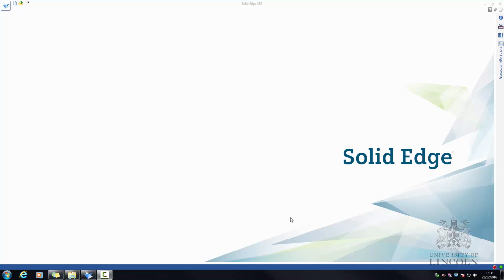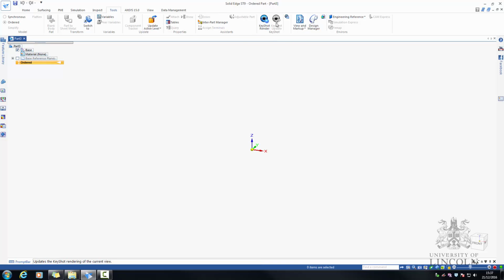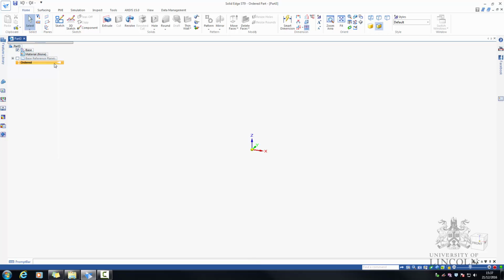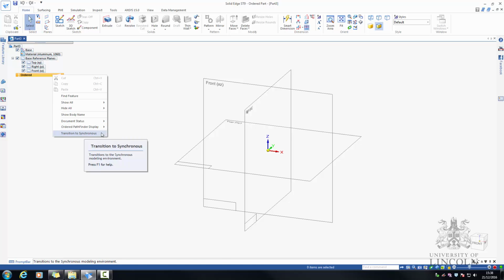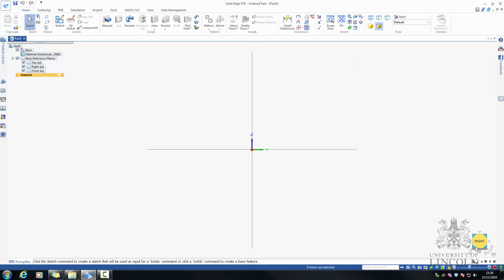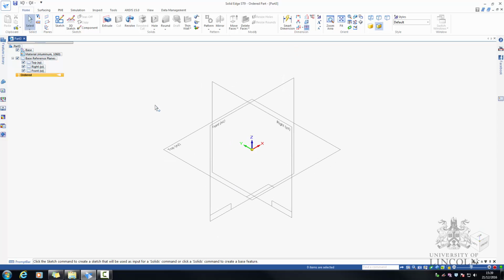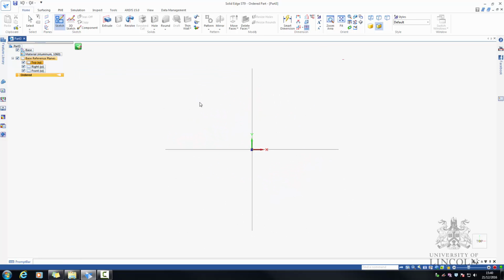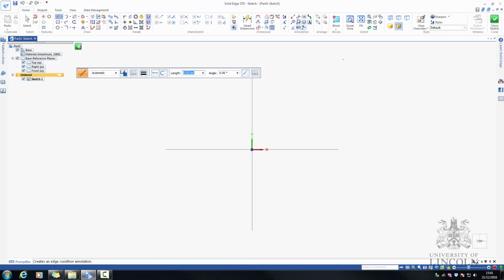The Software Environment and Moving into Sketch (2D) Mode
Introduction to navigating Solid Edge ST9 and then how to move into 2D sketching mode.